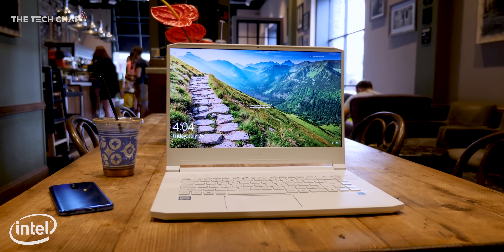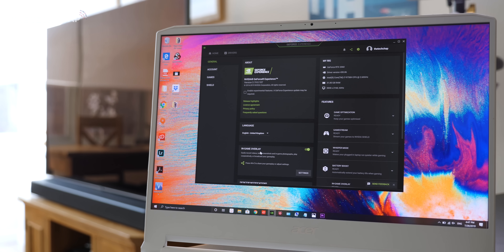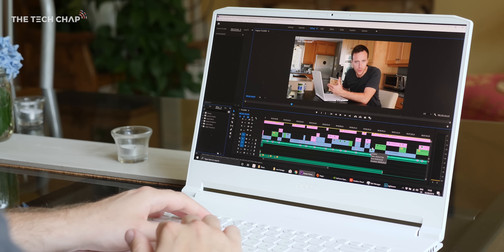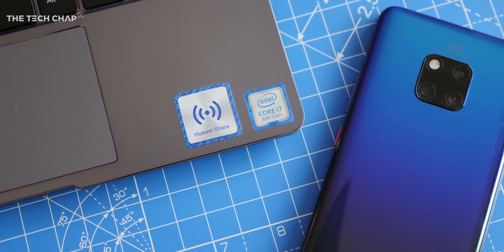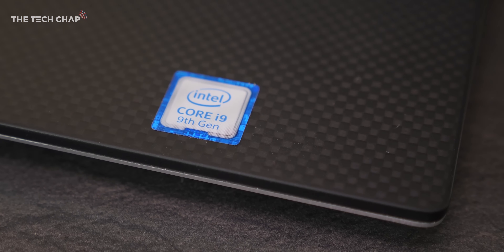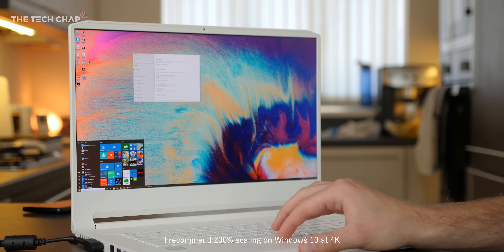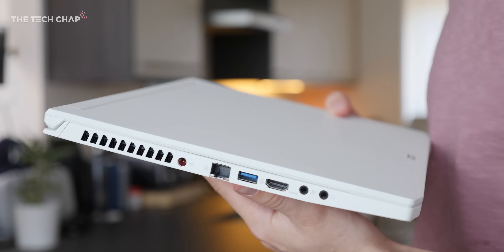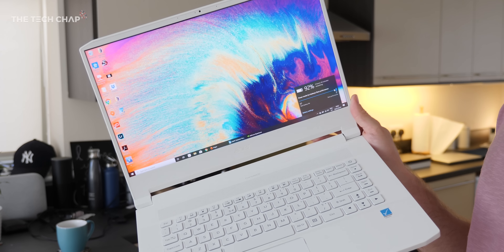The Laptop Buying Guide for Creators! [Ft. Austin Evans & Sara Dietschy] ad | The Tech Chap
This Laptop Buying Guide for Creators in 2019 rounds up the best tips for buying a laptop from my own experience, and asking other Creators (Austin Evans, Sara Dietschy & The Unlockr)! So what makes the perfect creator laptop?

A huuuuuge thanks to Austin Evans, Sara Dietschy and David TheUnlockr for helping me out with this video!

[Intel has gifted me with the Acer Concept D7. All other products appearing in this video are not associated with endorsement from Intel]